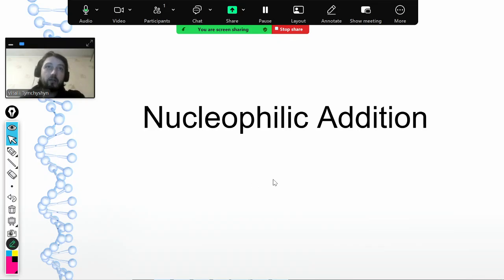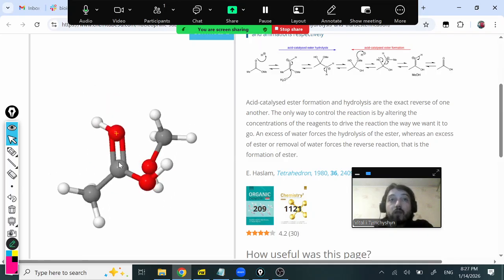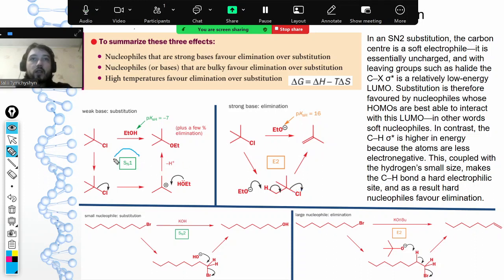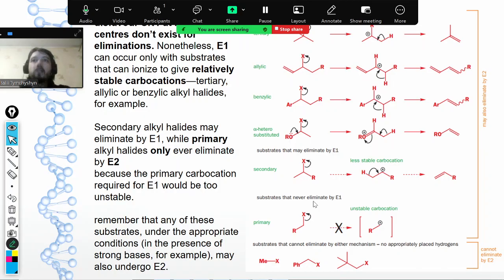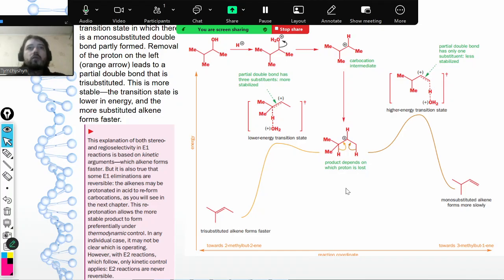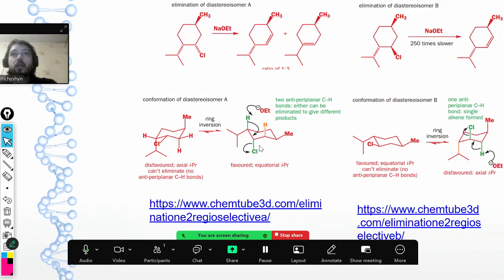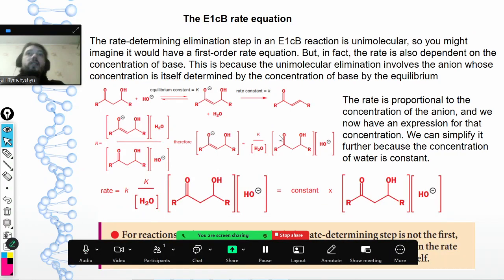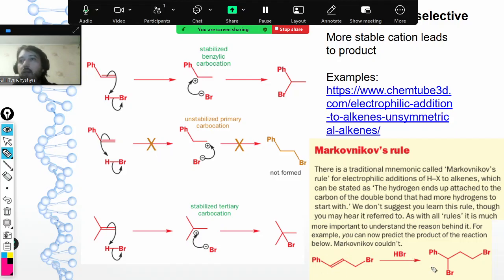Lecture 4. Organic Reactions and Mechanisms. Part B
This lecture:
- Nucleophiles and electrophiles.
- C=O group reactivity, tetrahedral intermediate.
- SN1, SN2, E1, E2, E2cb.
- Rearrangements and resonance stabilization.